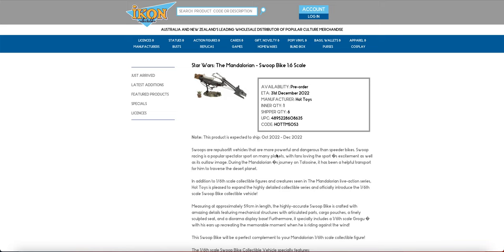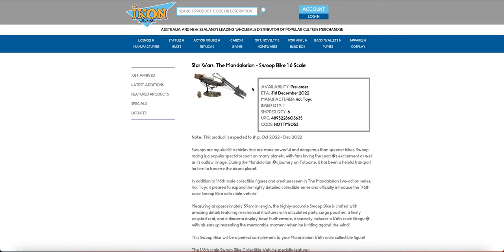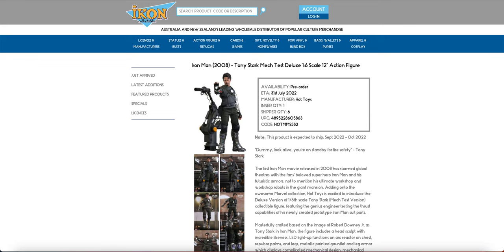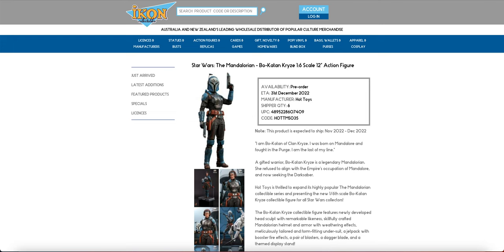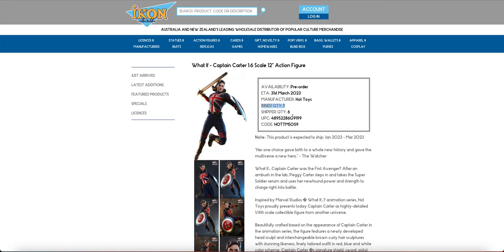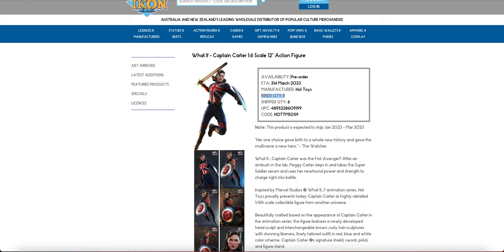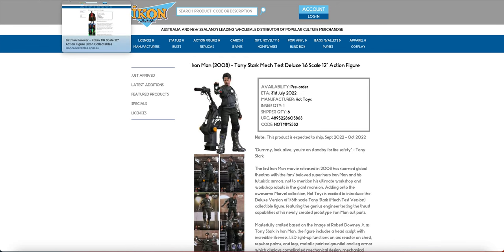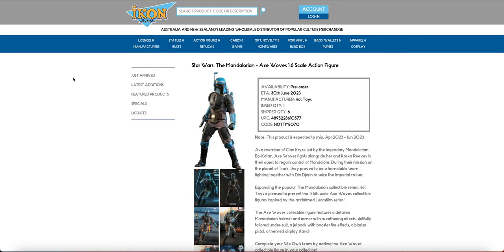Ikon / Popcultcha update Jan 31st / Feb 2023 Batch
a quick look at the next potential popcultcha and ikon update Join the group